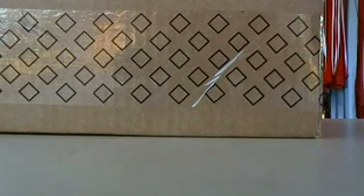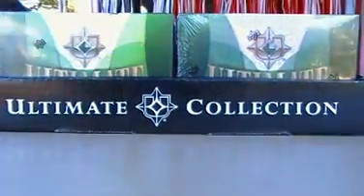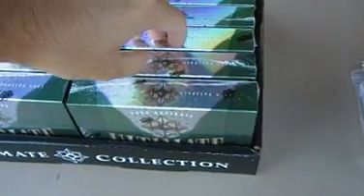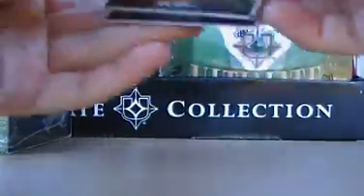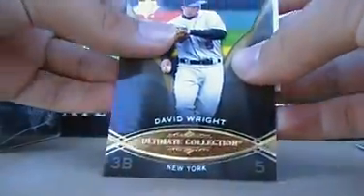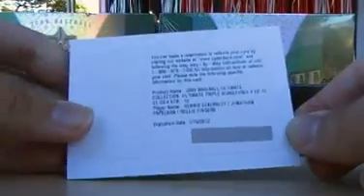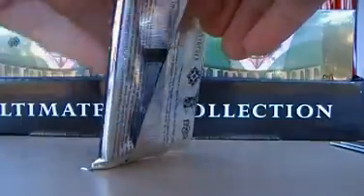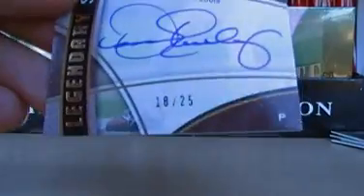2009 Ultimate Collection Baseball Case Box Break....Part 1/7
This case was AWESOME IMO. I liked 13/15 boxes!